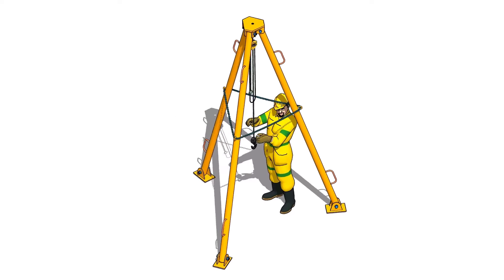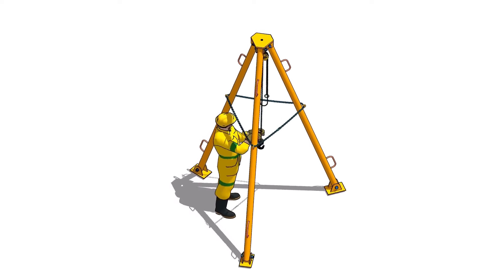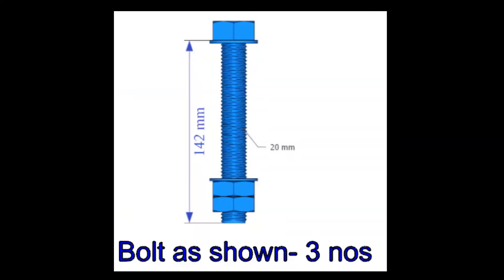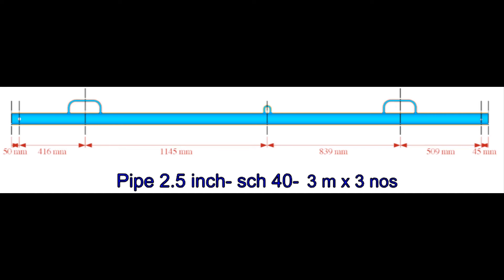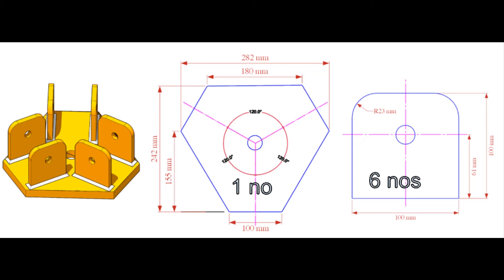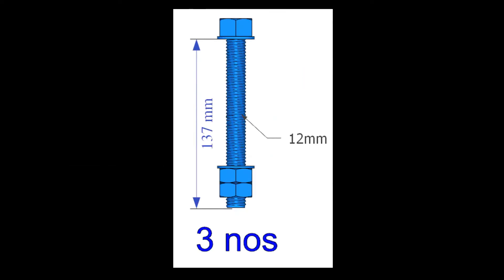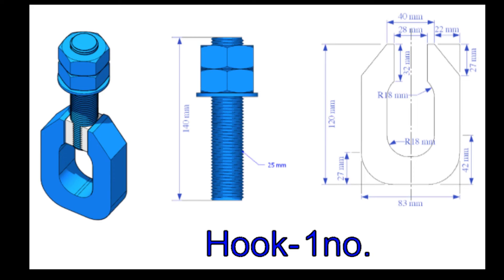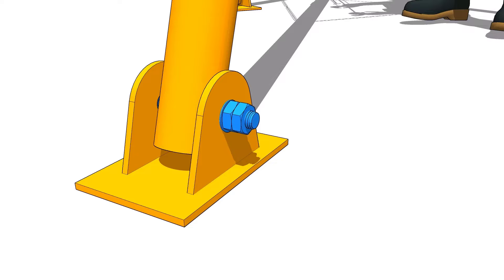How to make a low-cost tripod.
How to make a cheap tripod. Advice on how to construct a budget-friendly tripod. The process of making a cheap tripod. The process of making a budget-friendly tripod. Ways to construct an inexpensive tripod. A guide on how to construct an inexpensive tripod.